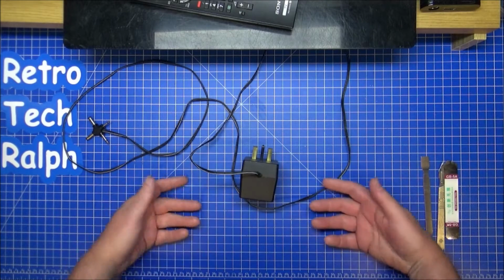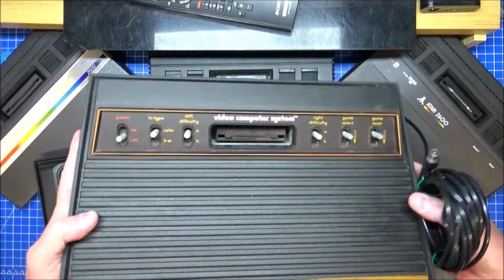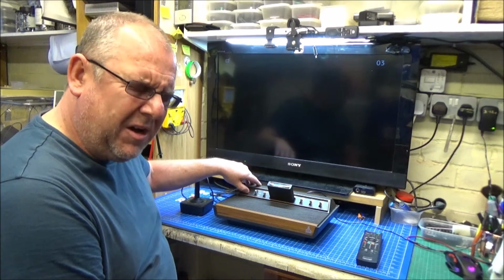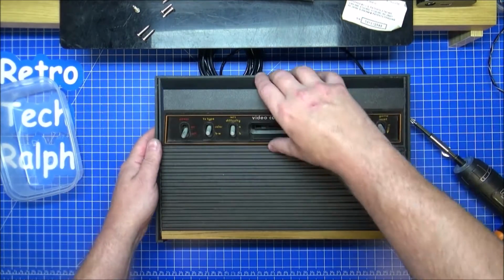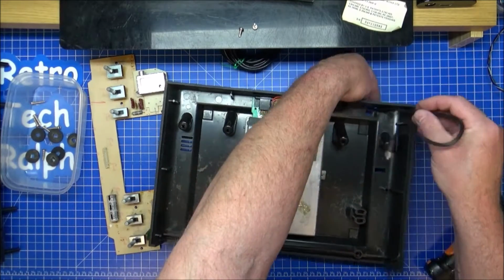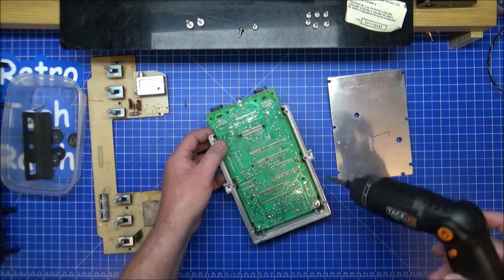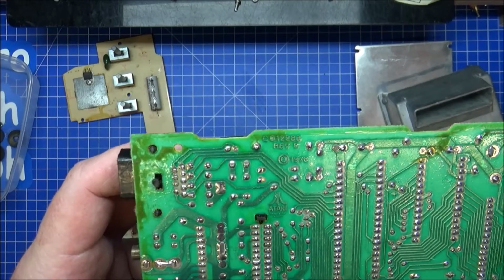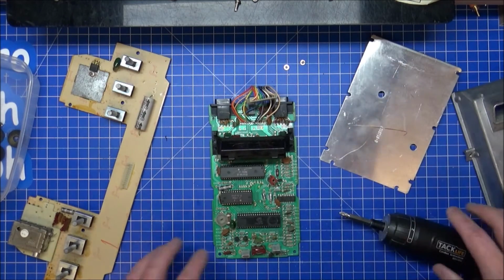Atari 2600 Heavy Sixer (or is it) Restoration. Part 1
My First ever Atari 2600 i had as a kid.
Bought from eBay, i didn't realise this was a special machine, i just hope its working well.